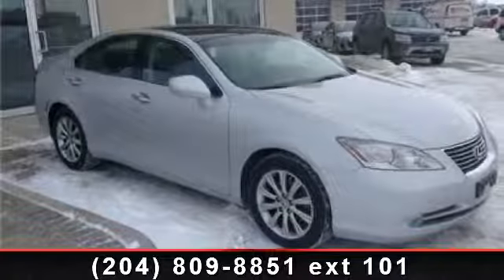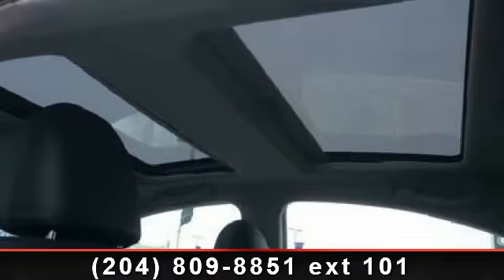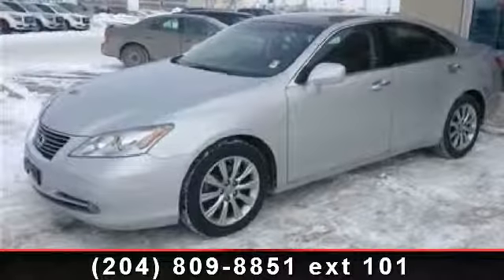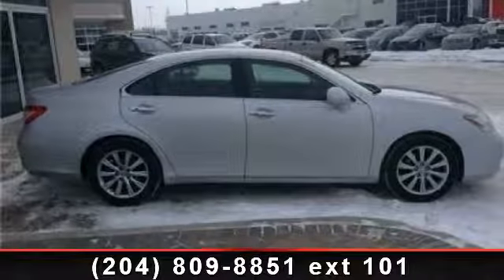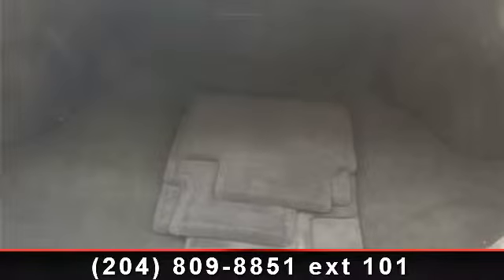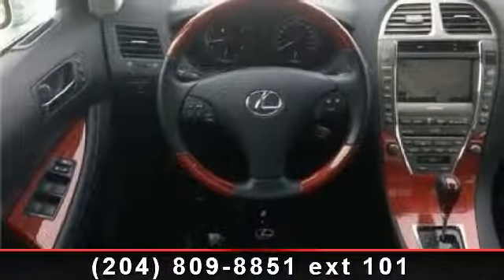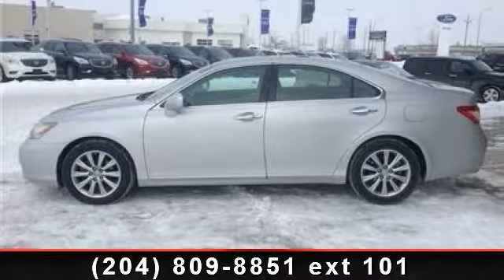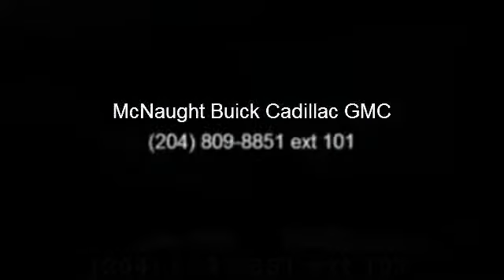2007 Lexus ES - McNaught Buick Cadillac GMC - Winnipeg, MB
For Sale in: Winnipeg, MB

Check out this 2007 Lexus ES. Don't miss this great deal on a luxury vehicle. This vehicle comes with a reliable 6 cylinder engine, connected to a smooth shifting automatic transmission.. Some of the top features included with this vehicle are Adjustable Steering Wheel, CD Changer, MP3 Player, Power Steering, Passenger Air Bag Sensor, Power Outlet, Brake Assist, Universal Garage Door Opener, and CD Player. A test drive is waiting for you.